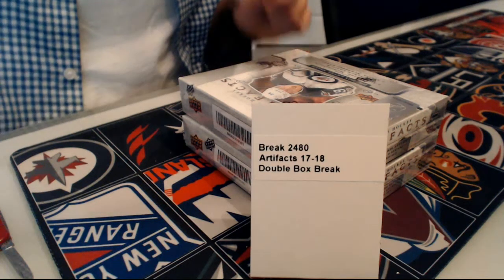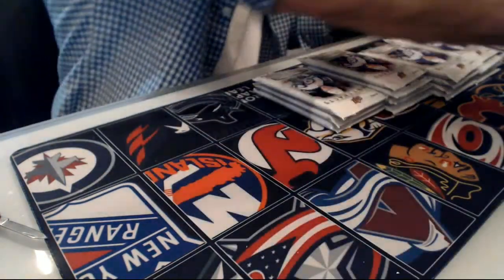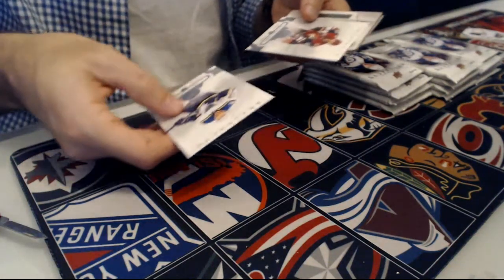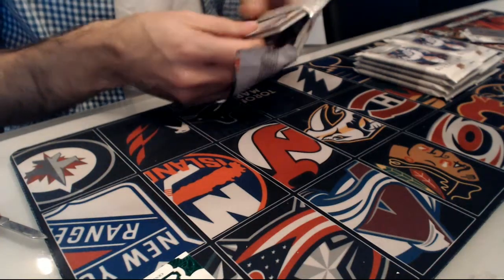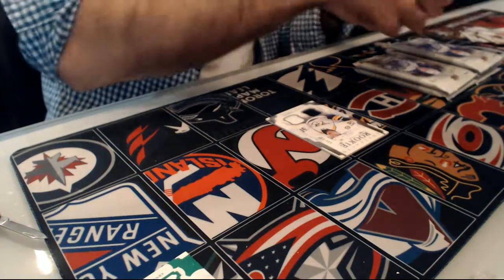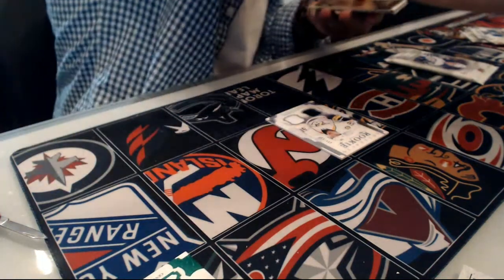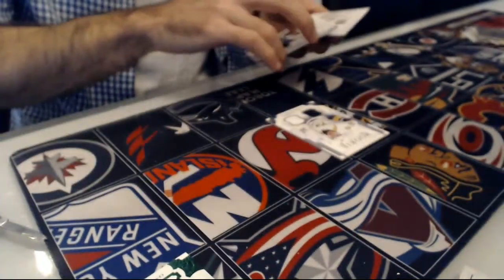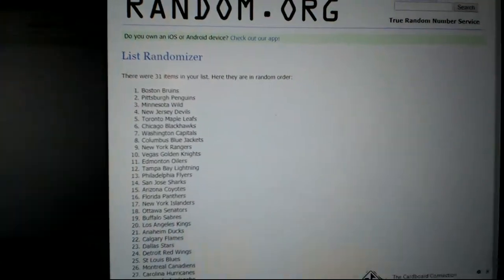450 Sports # 2480 - 2017/18 Artifacts hockey double (2) box break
450 Sports # 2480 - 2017/18 Artifacts hockey double (2) box break